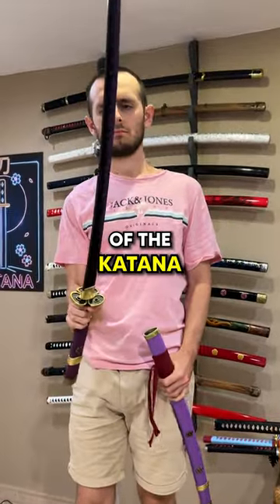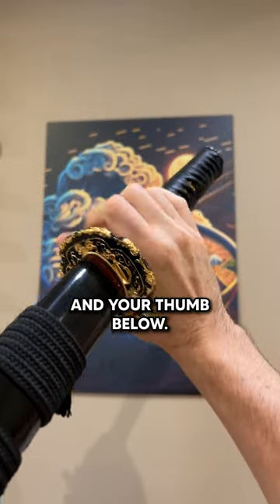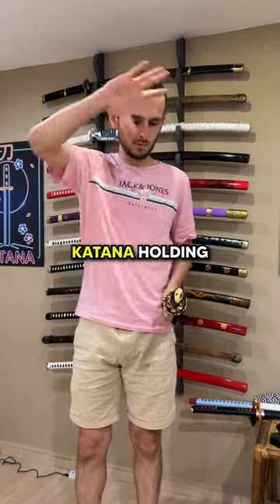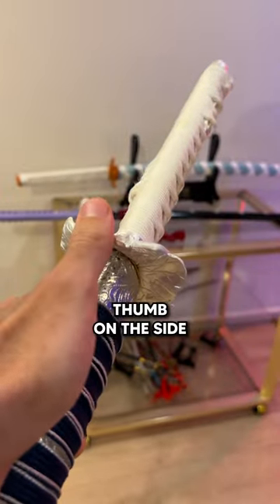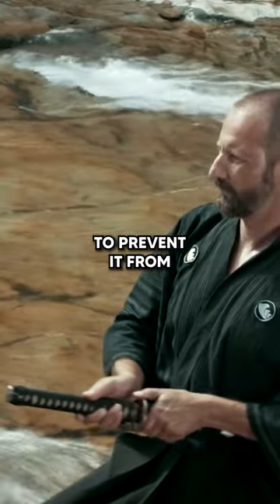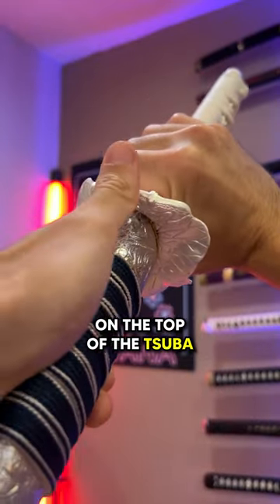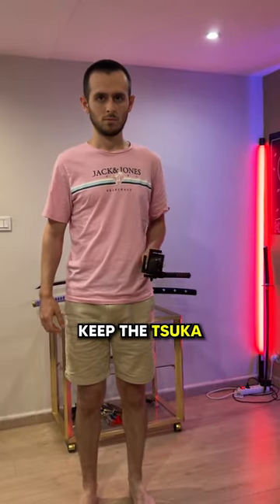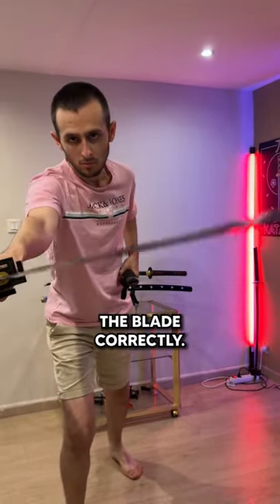3 rules to follow with a katana if you don't want to hurt yourself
3 rules to follow with a katana if you don't want to hurt yourself